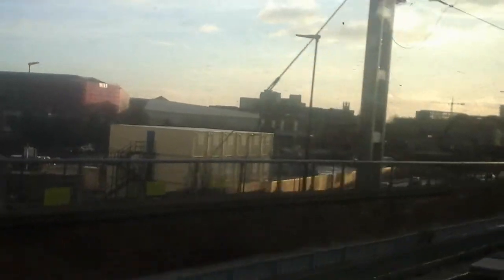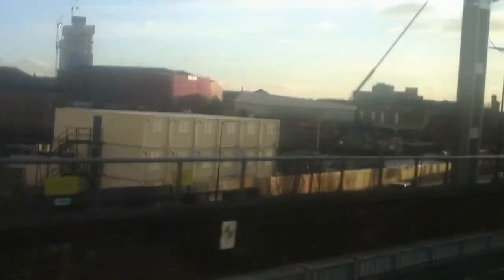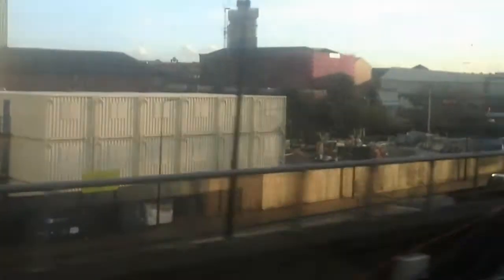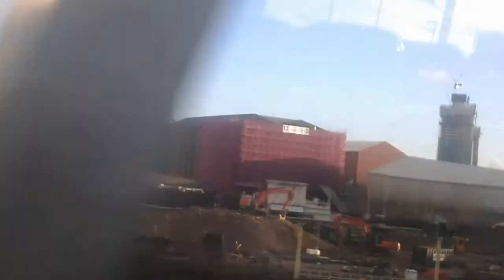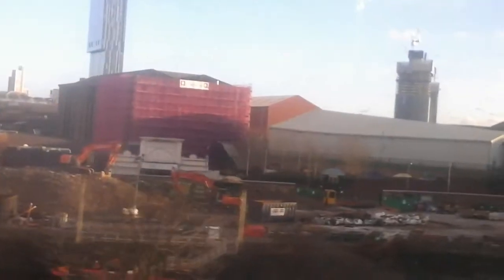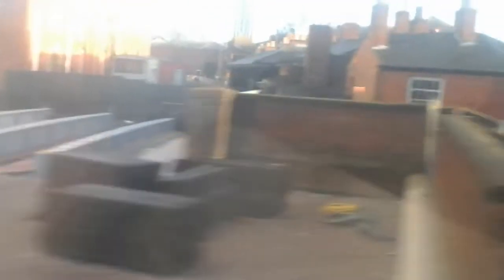The Ordsal Chord Manchester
This is a journey from Manchester Victoria to Manchester Oxford Road on the recently completed Ordsal Chord rail line in Manchester City services. Which will allow Manchester Victoria and Manchester airport to be linked directly.
Filmed onboard a Northern Class 158